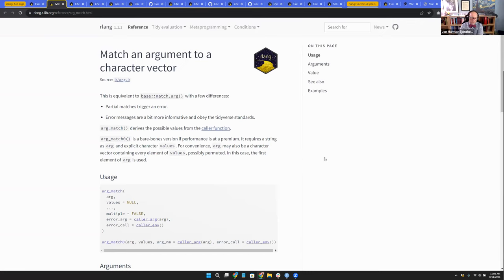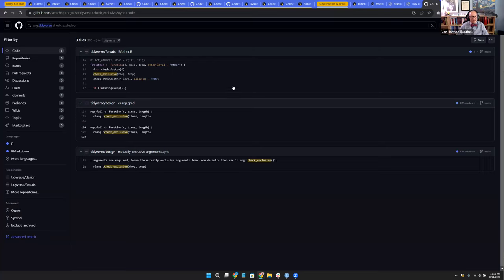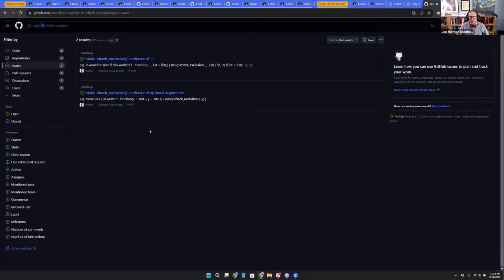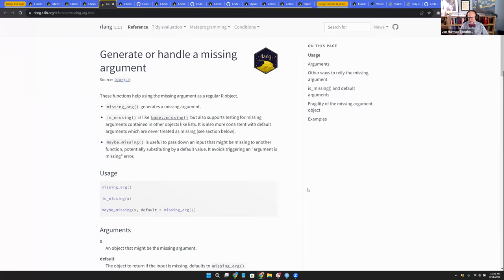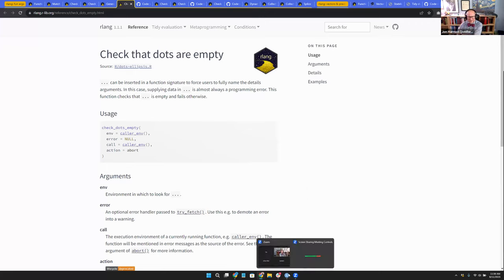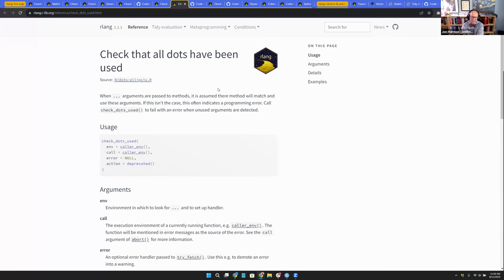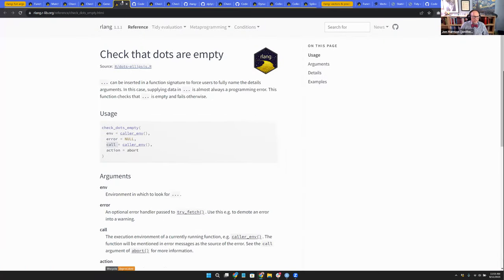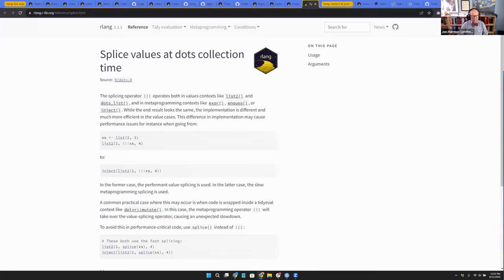rlang docs: Function arguments (rlang01)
Jon Harmon leads a discussion of "Function arguments" from the {rlang} package documentation. This meeting took place on 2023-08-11, with the R4DS rlang Book Club. Cohort 01